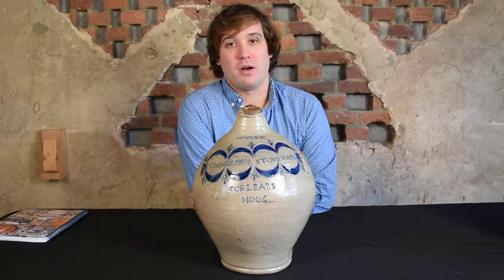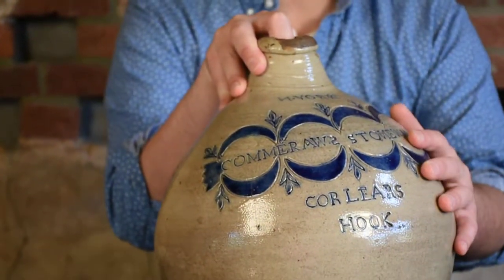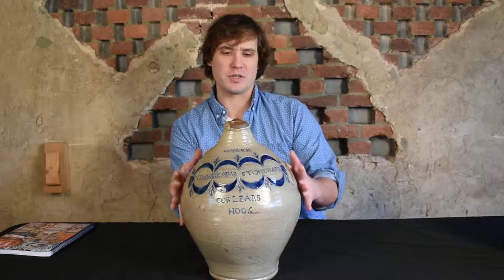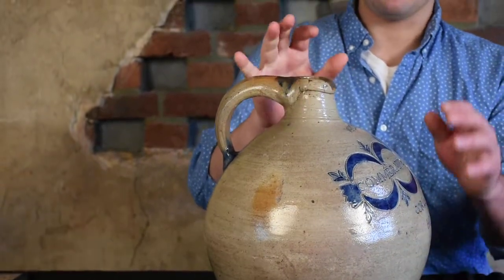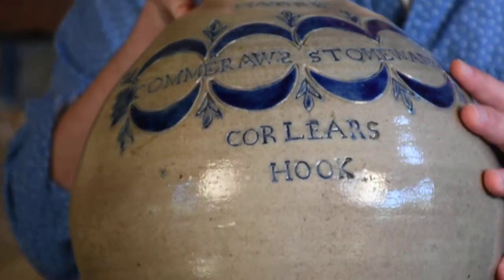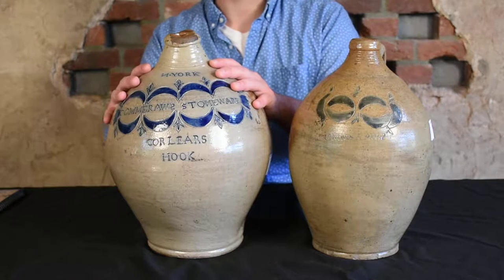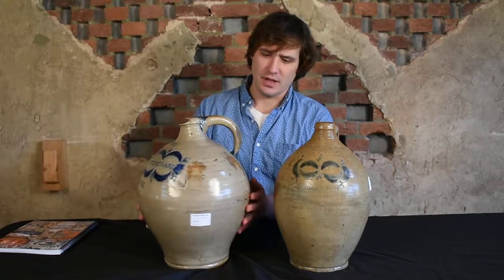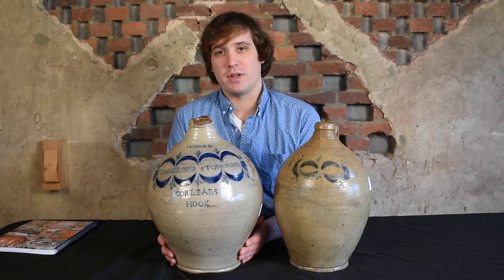Commeraw's Stoneware Jugs, African-American NYC Potter, early 19th century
Mark displays two jugs by African-American Manhattan potter, Thomas Commeraw, made in the very early 19th century. Among them is one of the greatest surviving examples of work by this very important African-American craftsman, who operated his own shop on the lower East Side for about a quarter of a century. These great examples of American history are being sold as part of our October 28, 2017 auction of American stoneware and redware pottery.